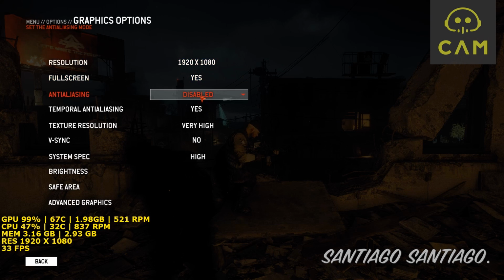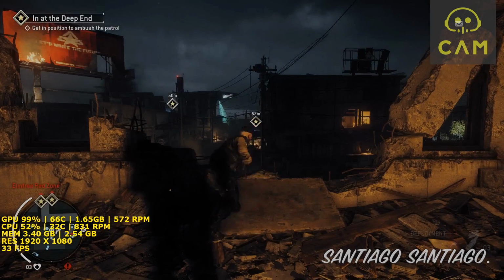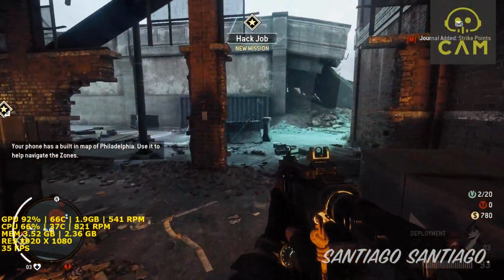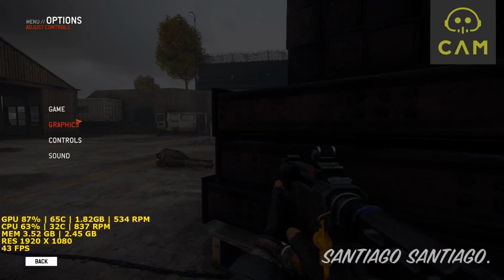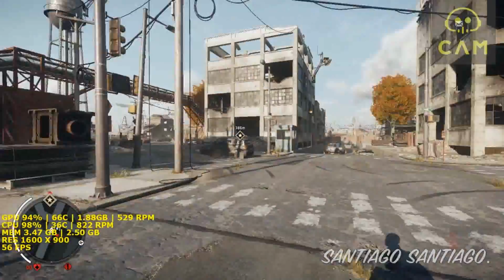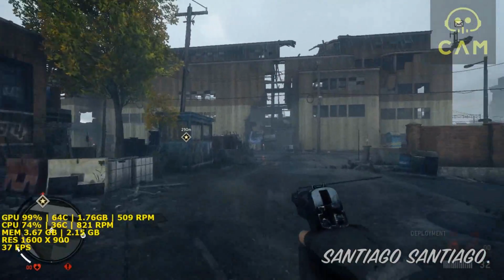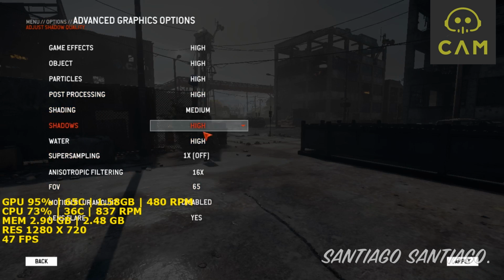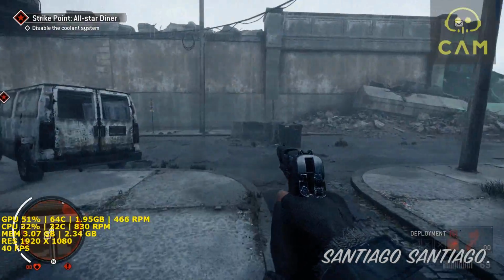Homefront The Revolution - GTX 950 - i3 (Simulated) - 8GB RAM - 1080p - 900p - 720p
Gameplay starts at 02:50
A quick tip if you will use 1080p at 04:08
I switch to 900p at 07:00
I try to get 60 fps on 900p at 07:51
I switch to very high at 09:54
I switch to 720p at 12:13
I try to get 60 fps on 720p at 13:38
I show my best settings for 1080p at 15:29

Intel Core i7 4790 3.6GHz (With some cores disabled, so it's as close as possible to an i3), (Turbo Boost also OFF) I explain
8GB RAM DDr3 1600MHz (2x4GB Dual Channel)
1TB HDD (for games) - 120GB SSD (for OS and some software)